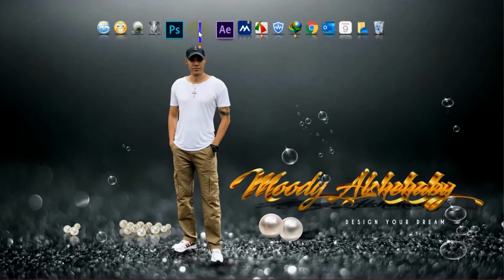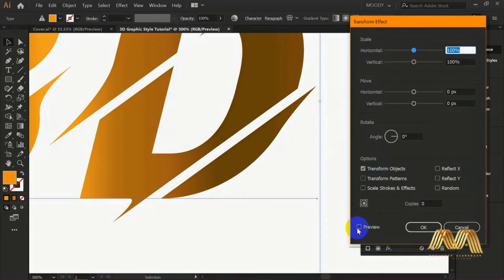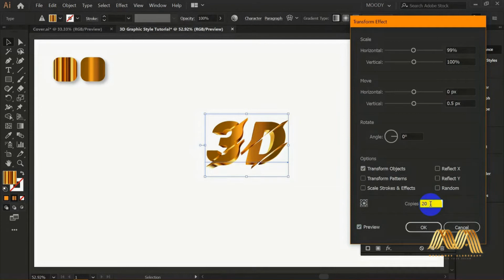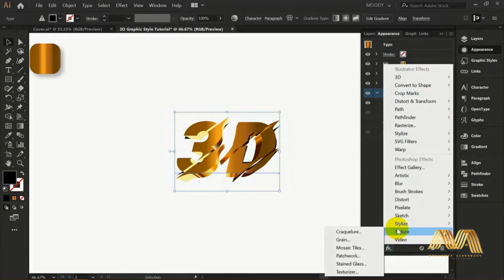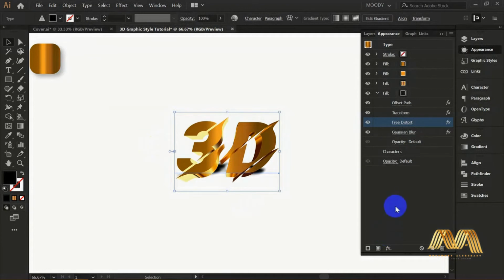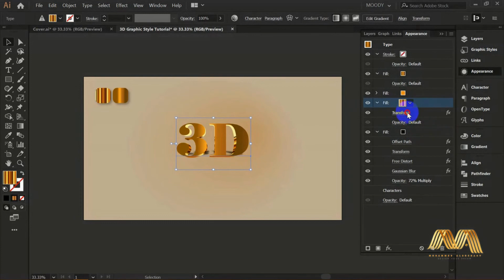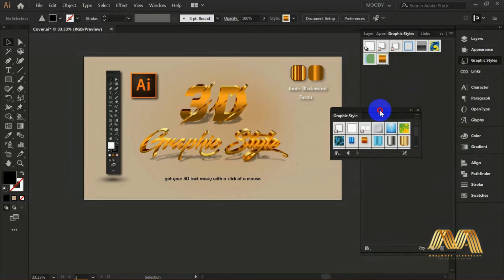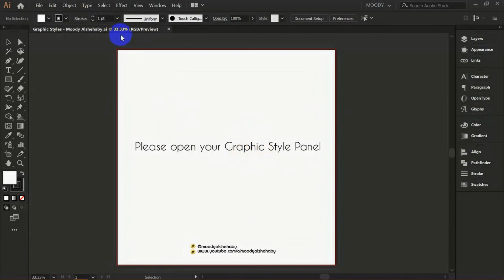3D Adobe illustrator Graphic Style - different colors & Styles.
3D Adobe illustrator graphic style tutorial. Make your own 3D style, use it later on on any text you want. Make it once and use it forever for any other words. We have different gradients, gold, blue, grey, pink, red and more.